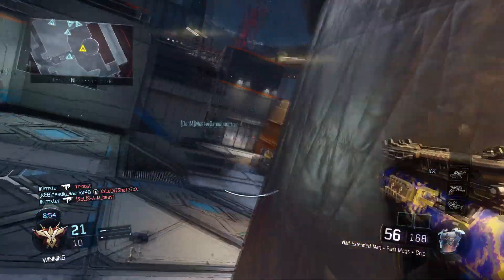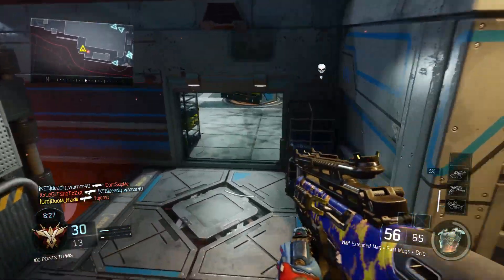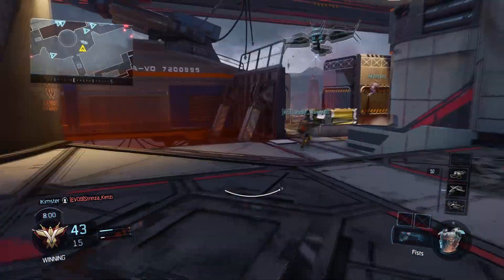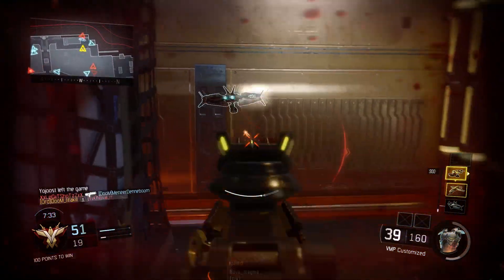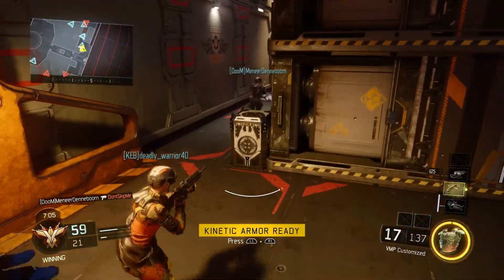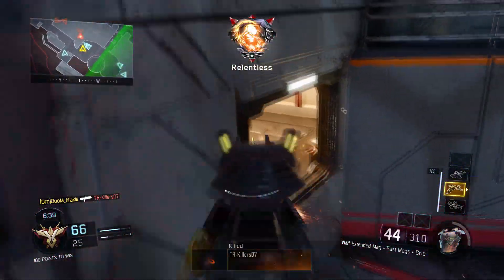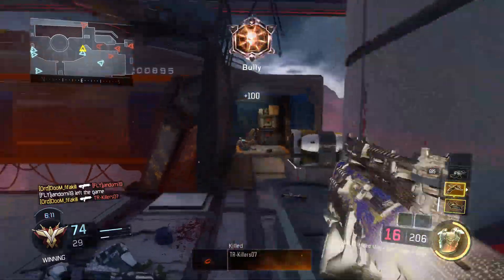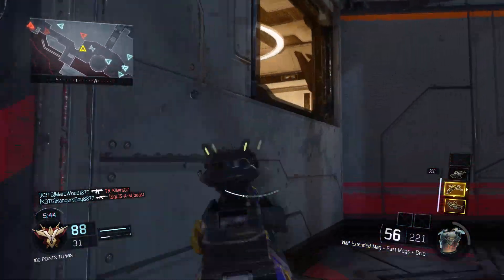Fast Rift TDM Nuclear (New Eclipse DLC Nuclear) Black Ops 3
Nuclear on the new map Rift playing TDM.  The fourth and final map of my all maps nuclear mini series from the Eclipse DLC.